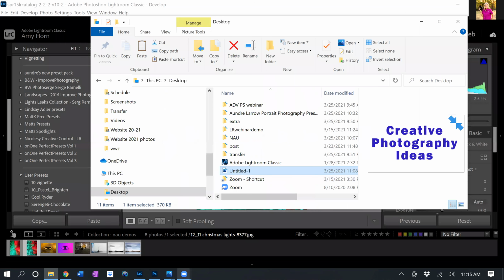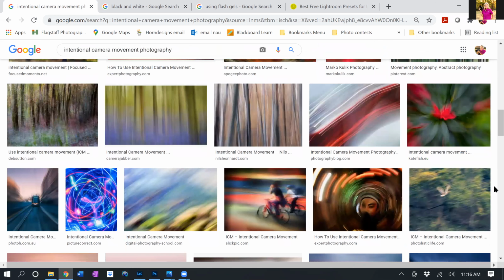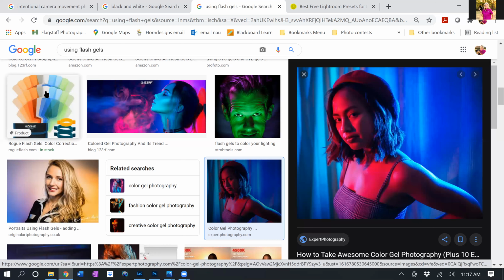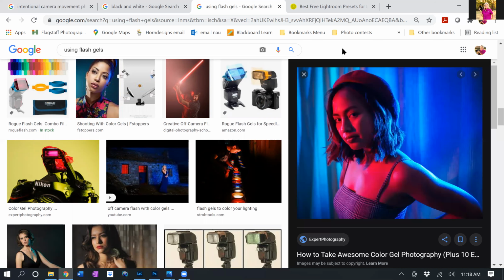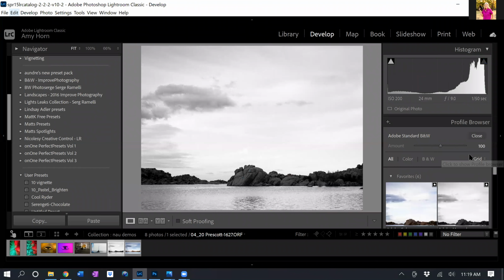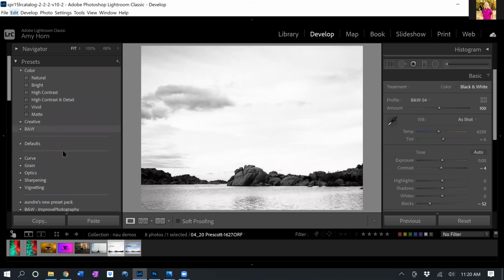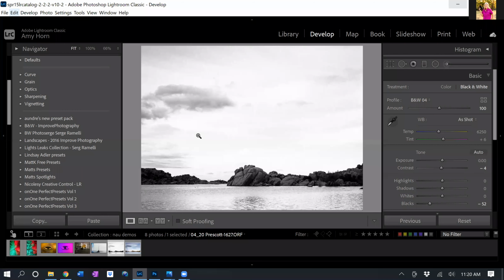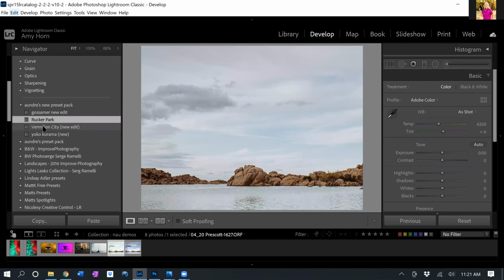Creative Photography Ideas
Amy Horn demonstrates creative photography ideas